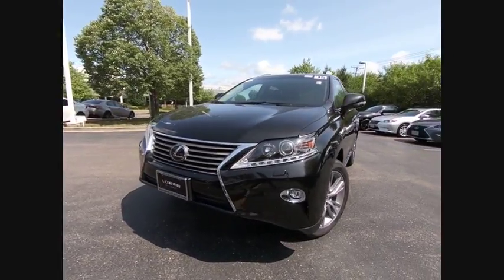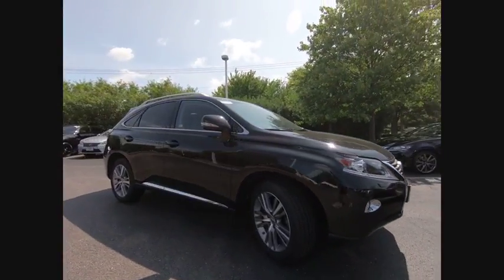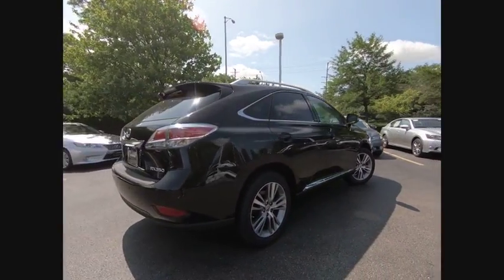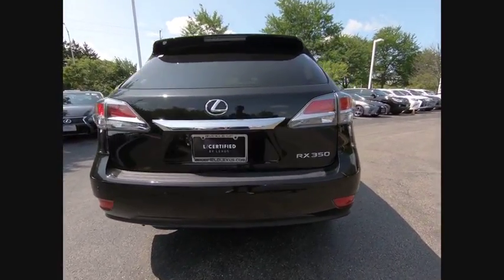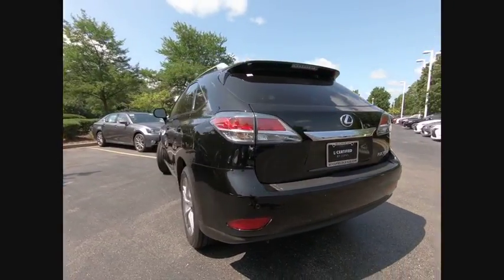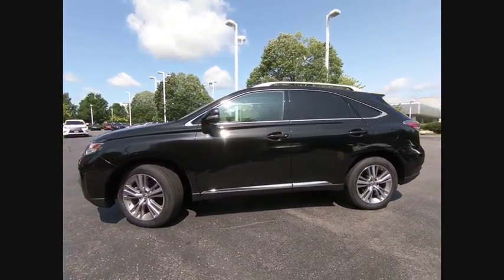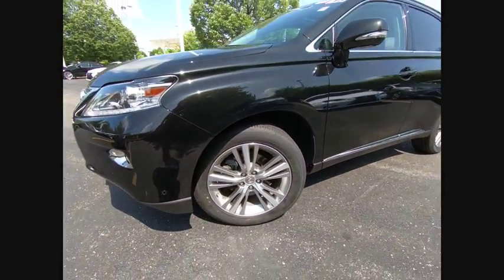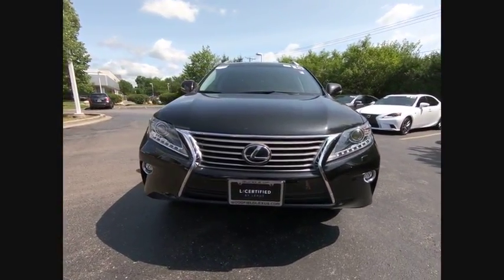2015 Lexus RX 350 Base Schaumburg IL Q1787